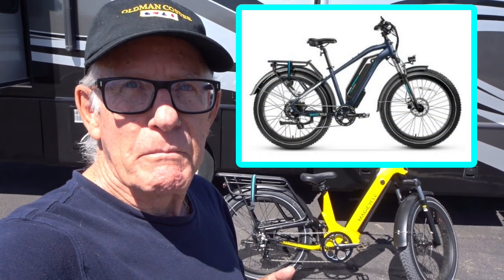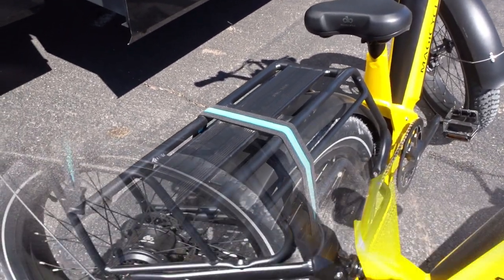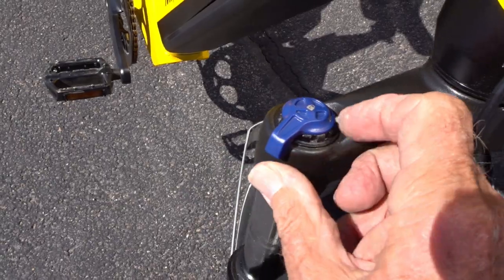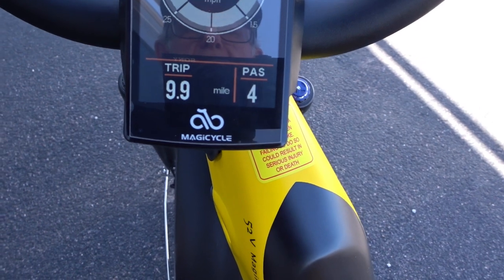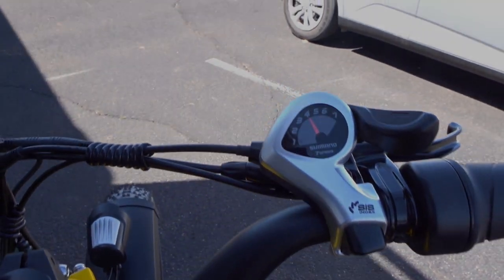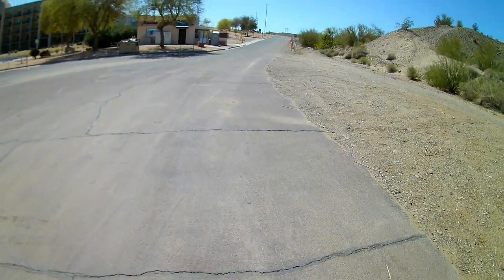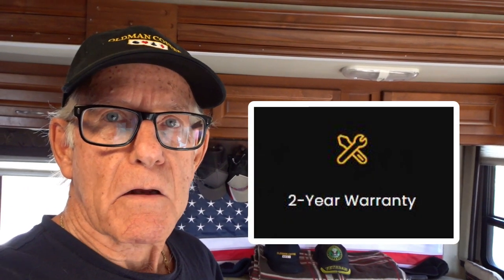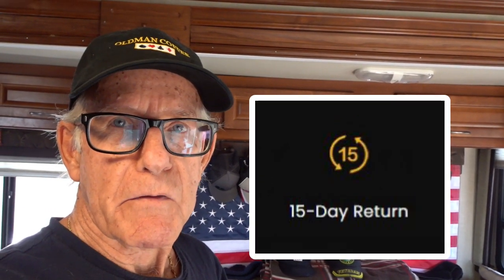MAGICYCLE DEER E-BIKE REVIEW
Join me on my continuing ADVENTURE of traveling and living in my RV fulltime off the grid.

OMC100: save 💲100 any bike over 💲1280
OMC2:  save 💲200 on 1 bike (DEER only)
OMC3:  save 💲300 on 2 bikes ( Combo SALE- Excluding the DEER )
OMC4:  save 💲400 on 2 bikes (DEER only)

MAILING ADDRESS:
KRIS VOLLMER
5516 Boulder Hwy.

Computer: Dell G7
Editing Software:  PowerDirector 365
Hole Card and Hat Cam:  DBPOWER 4K – D2
Main Camera:  Sony Cyber-Shot DSC-HX80 Wi-Fi Digital Camera

DRONE footage is for recreational use only and not as a business.